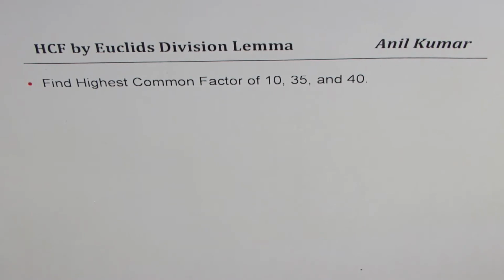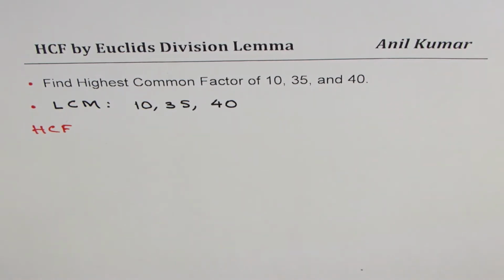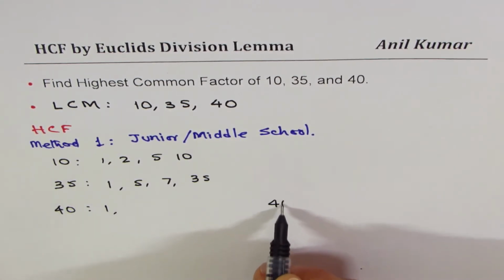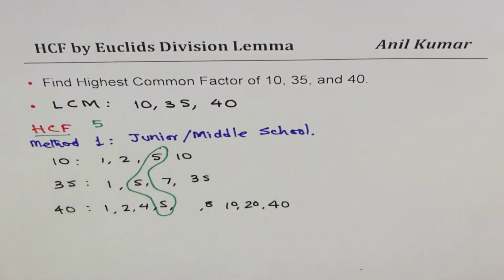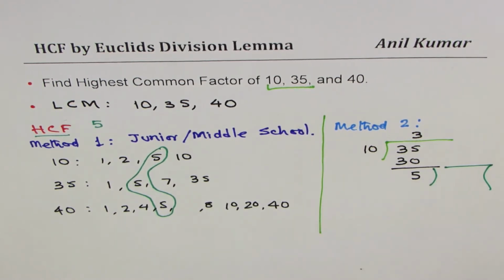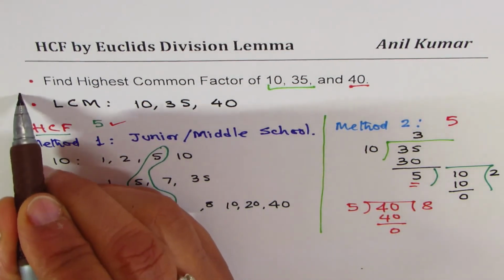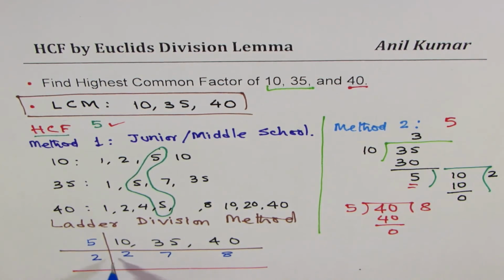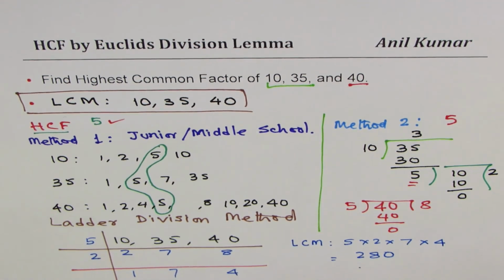Highest Common Factor by Euclids Division Lemma